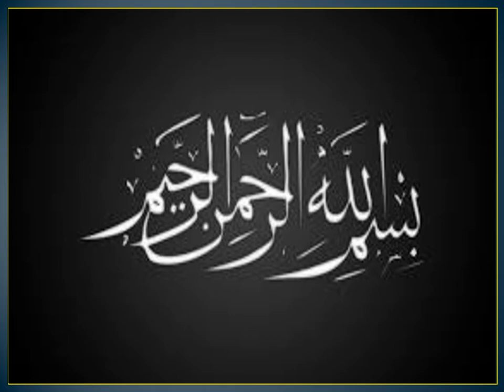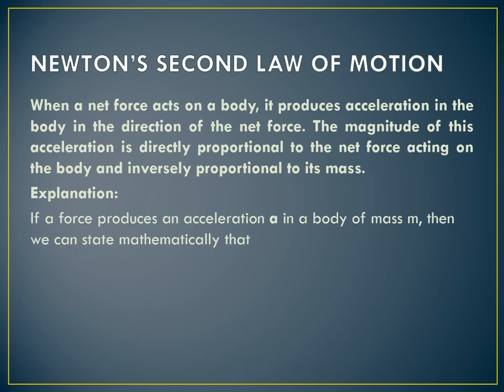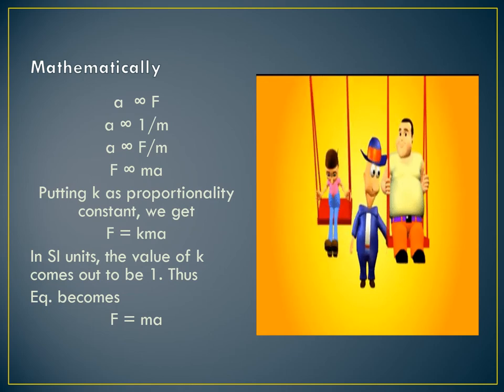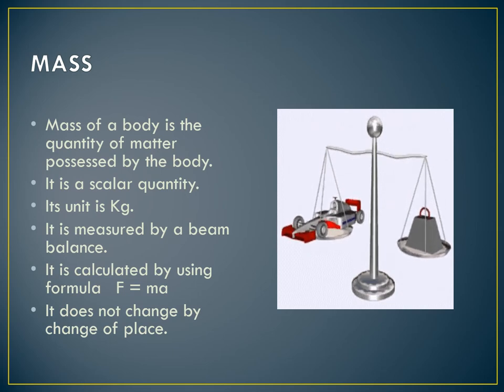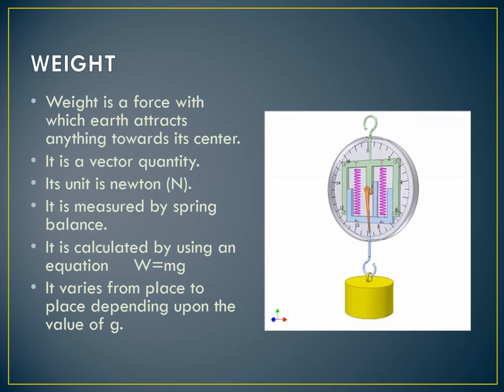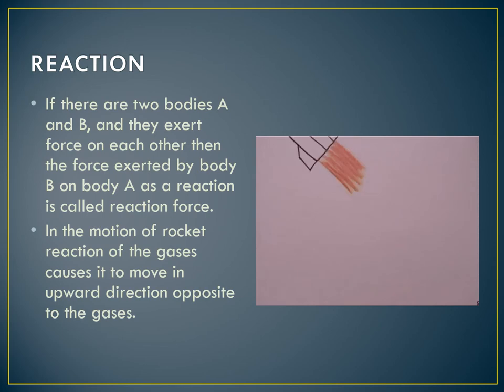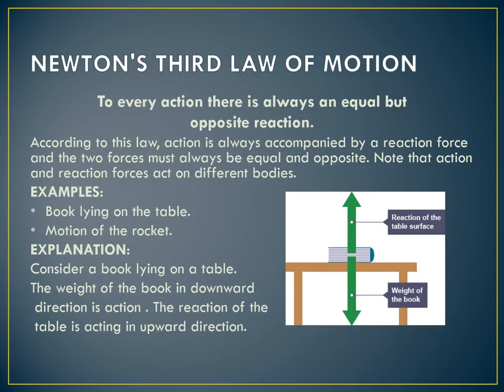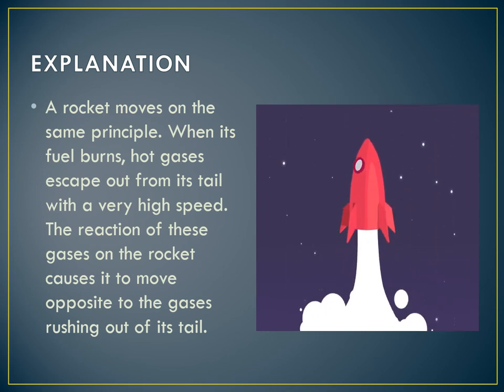Physics 9 | Lecture 12